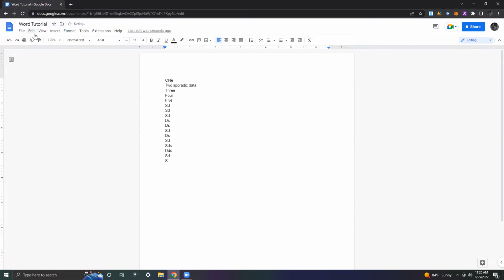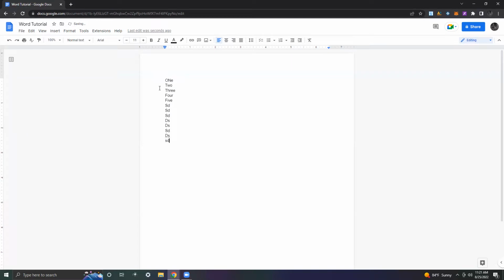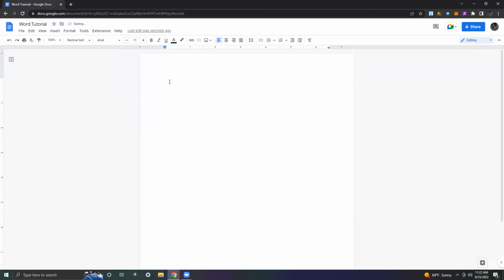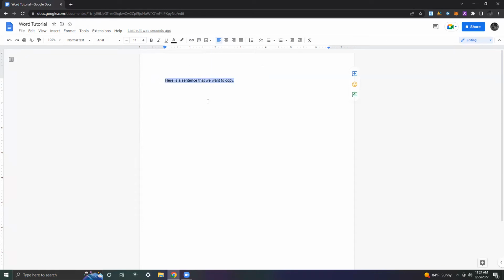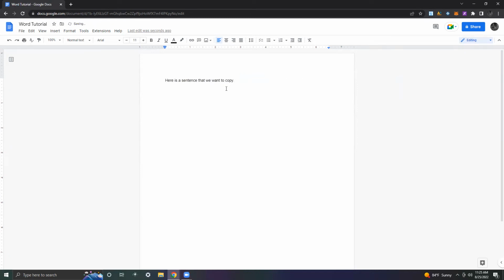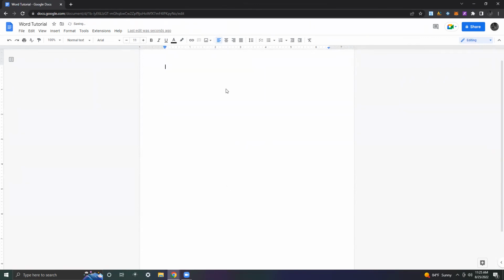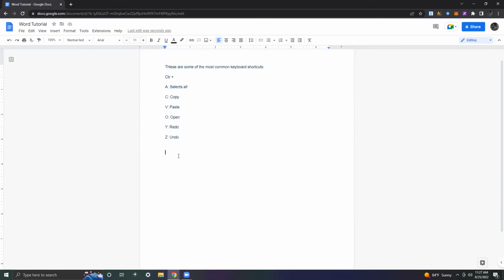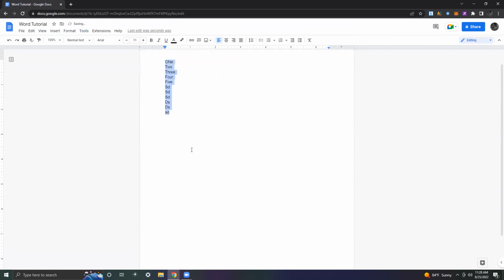How to Use Google Docs 3 - Keyboard Shortcuts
In today's video we're going over some helpful keyboard shortcuts.

Memorizing these will make your life 10x easier make sure to practice them!